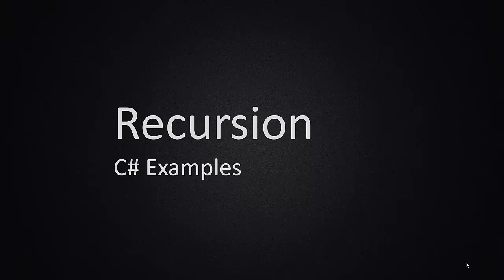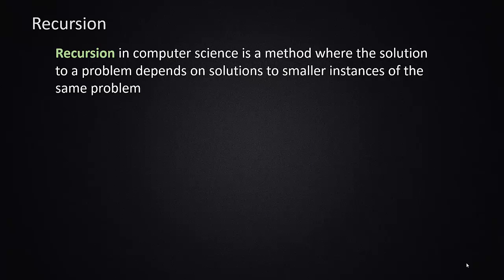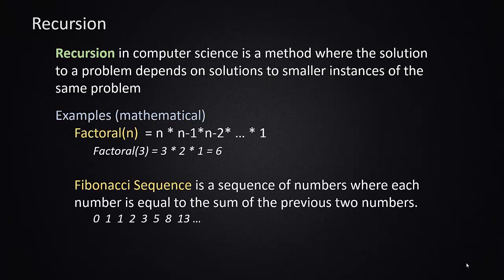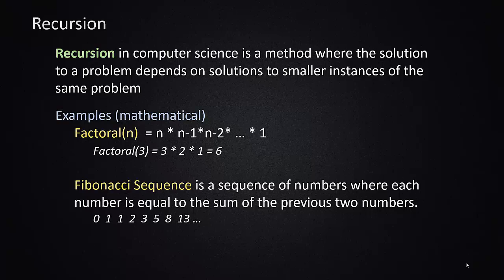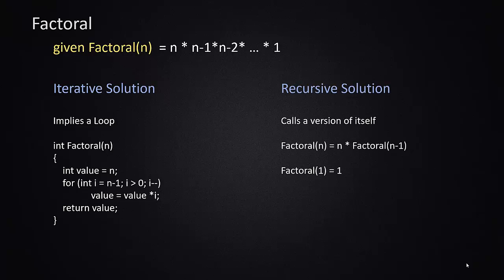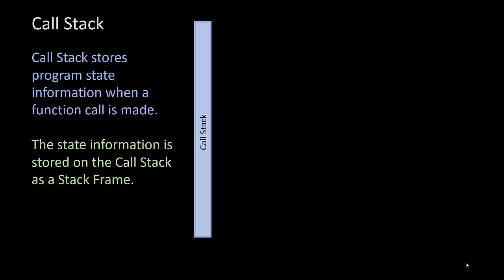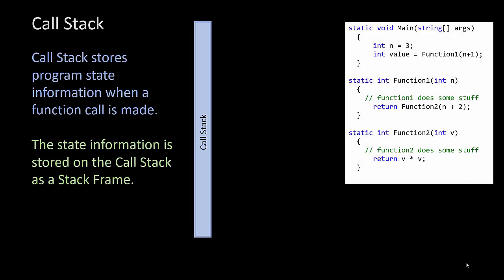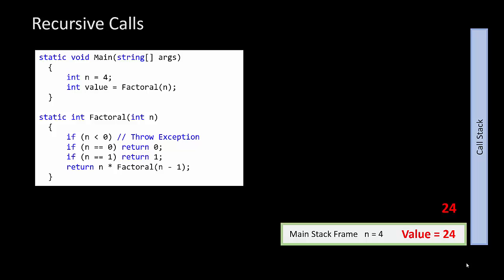Recursion with C# Examples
This is an introduction to recursion in computer science.   The concept is illustrated by developing a recursive version of the factoral function.